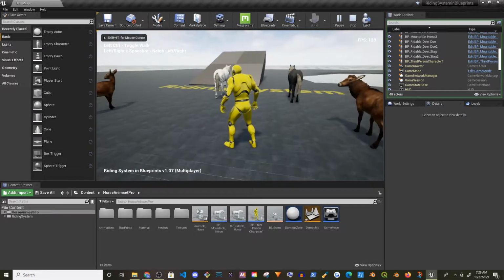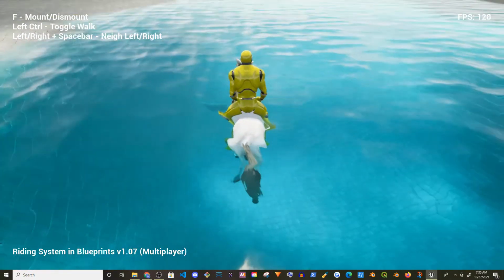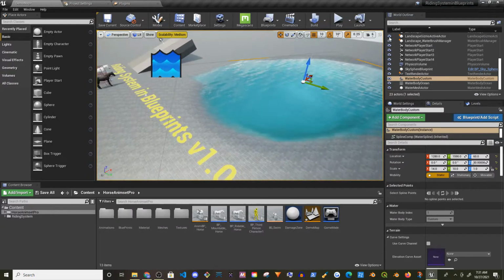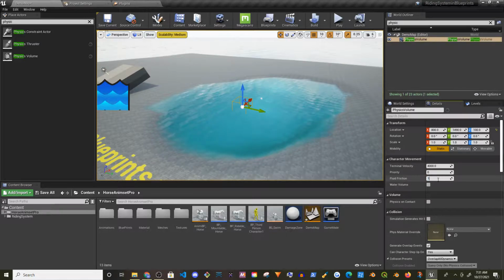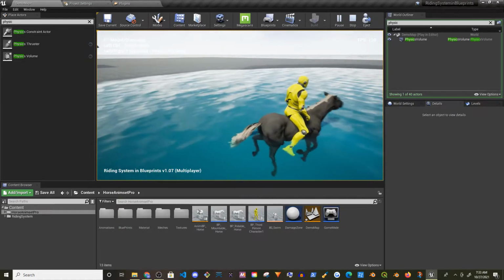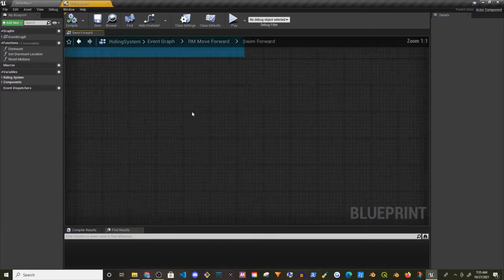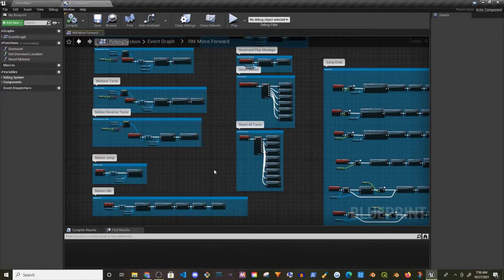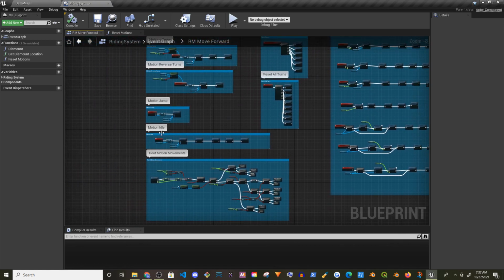Riding System in BP V1.0.7 - Swimming System Update